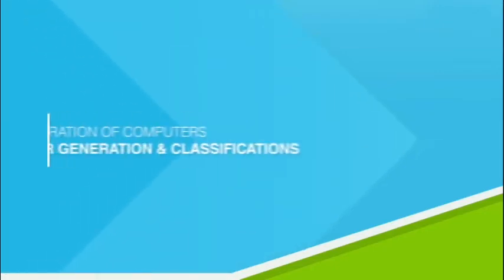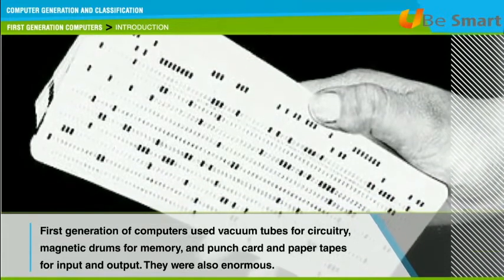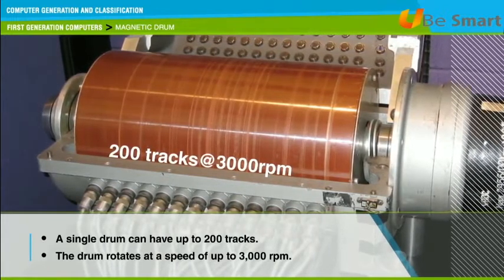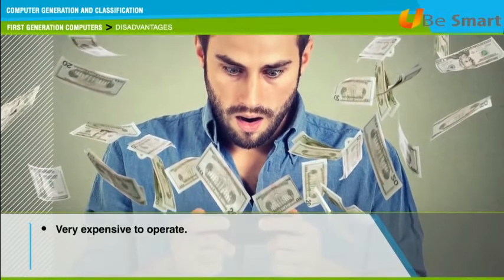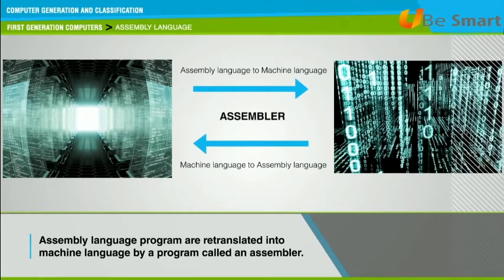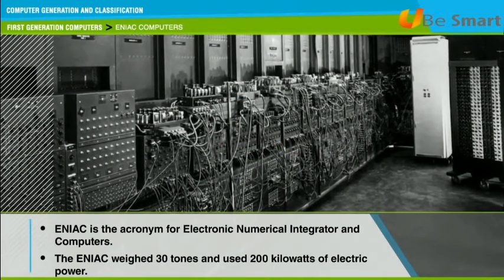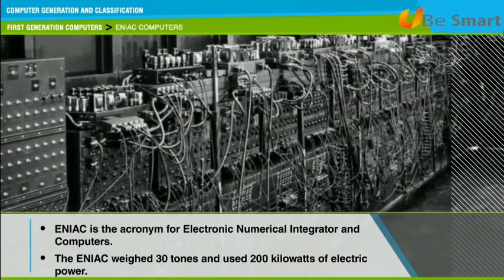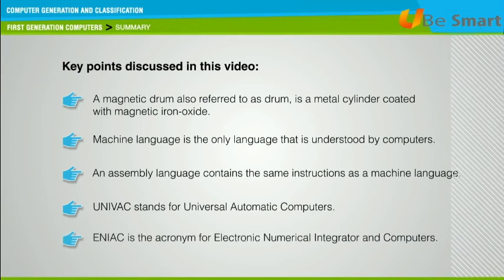1.2.1 First Generation of Computer